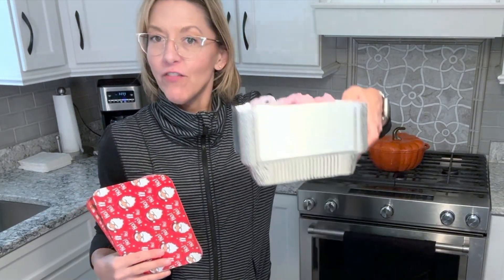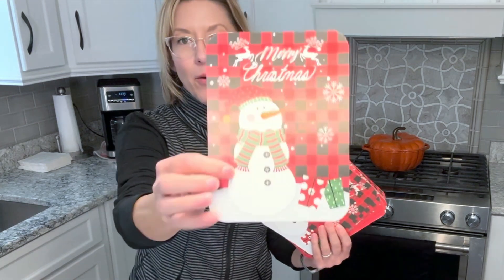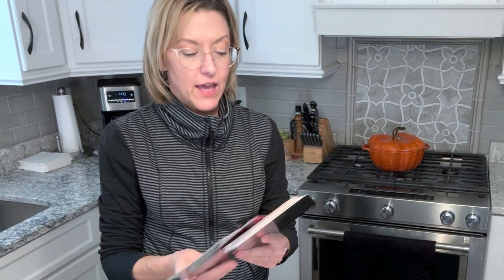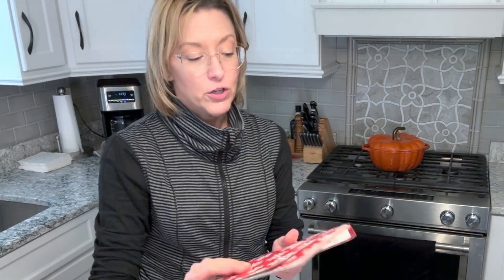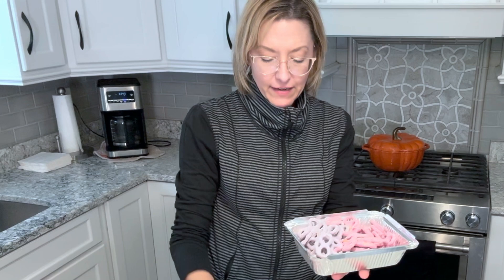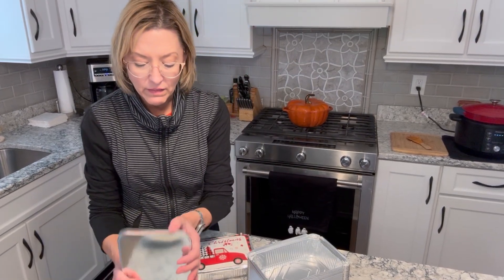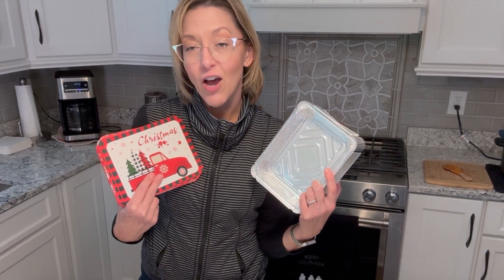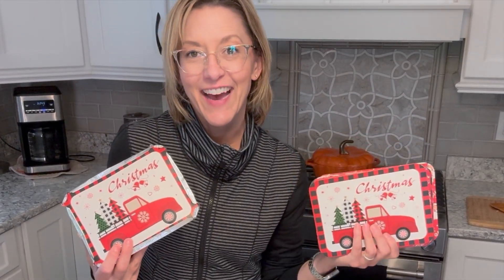Festive & Fresh - Holiday Aluminum Trays with Lids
ZMLM Christmas Foil Containers with Lids: 36 PCS Rectangular Foil Food Storage Pans, Disposable Leftover Treat Containers Cookie Tin for Gifts Giving Holiday Christmas Table Decorations Supplies